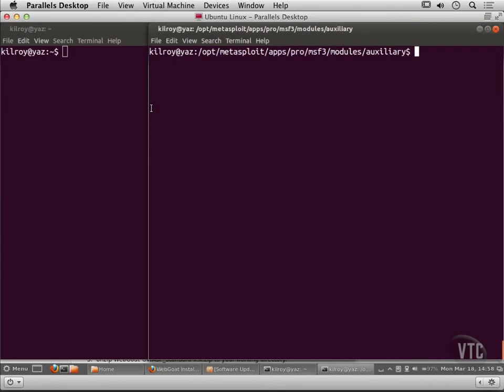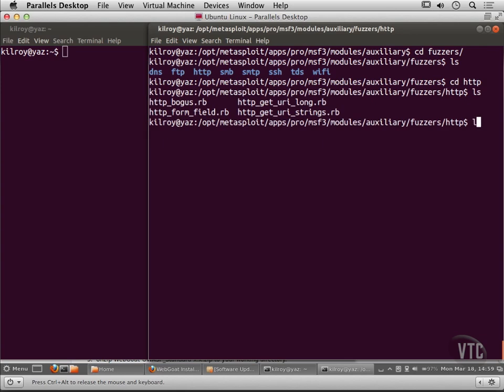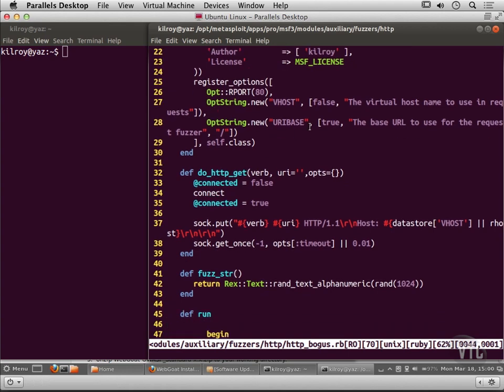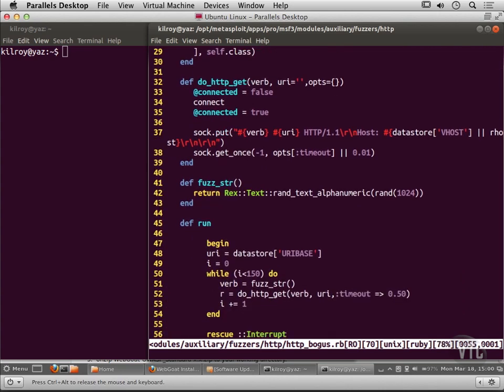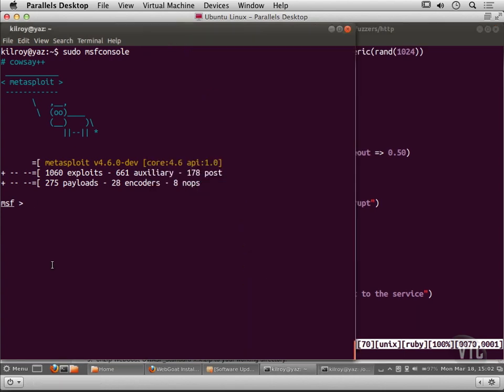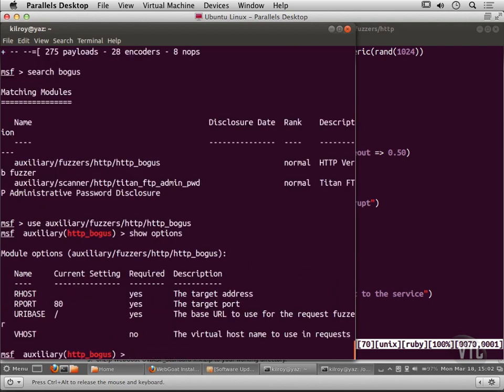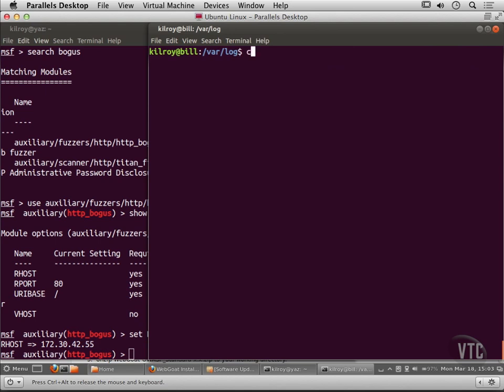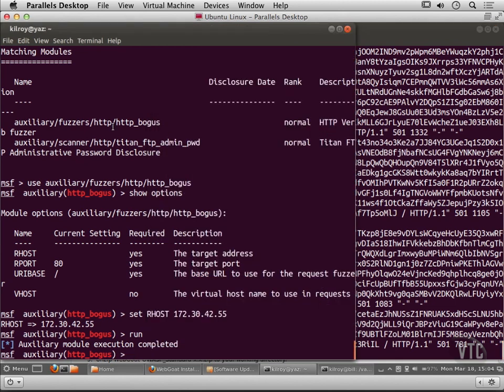45. Writing Fuzzers